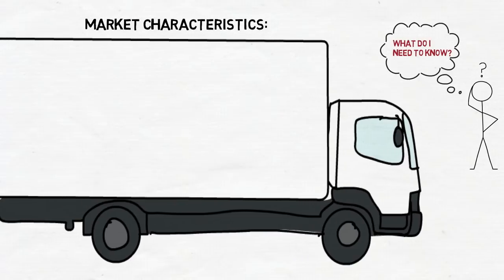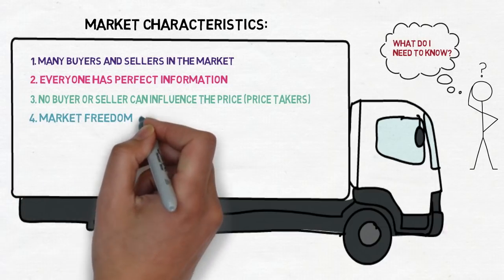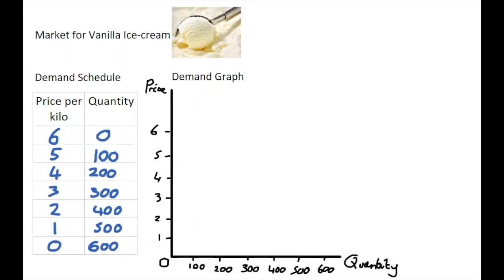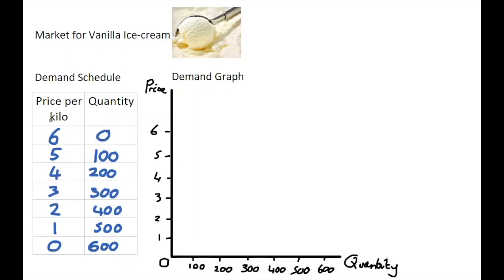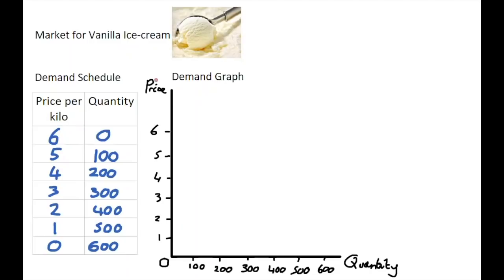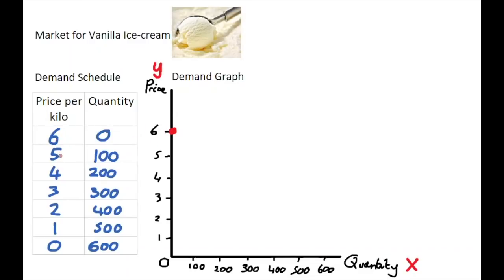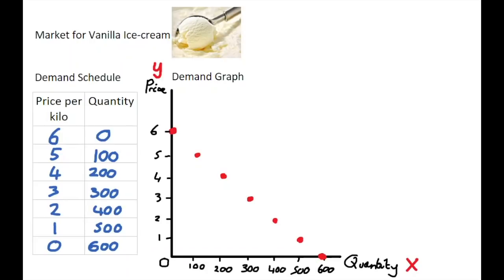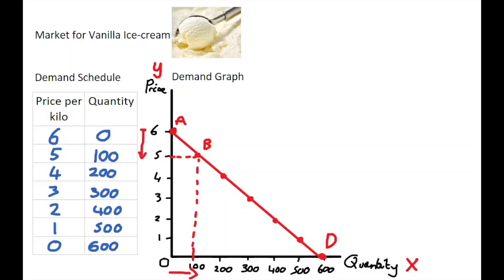1.1 A Demand Schedule & Curve